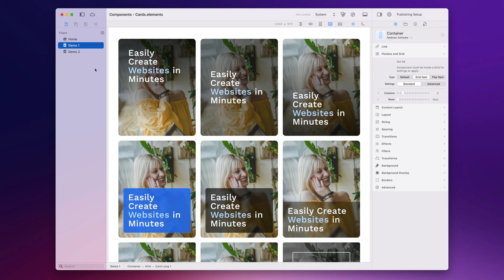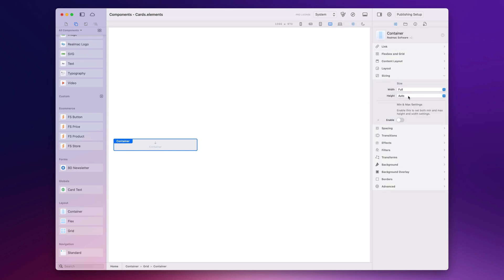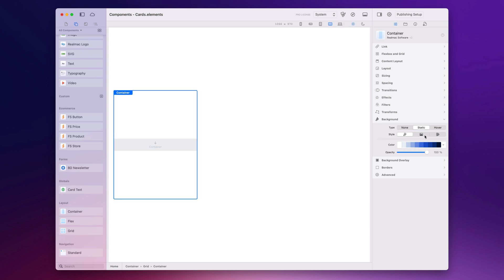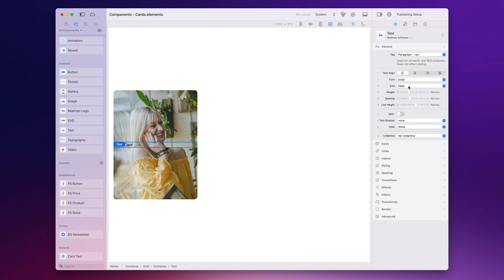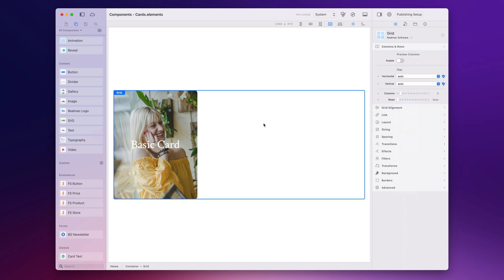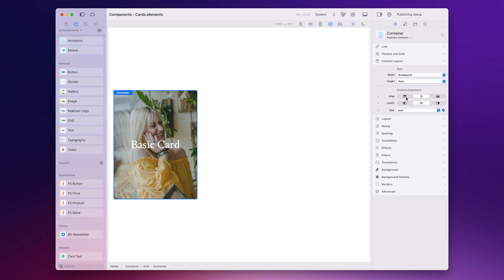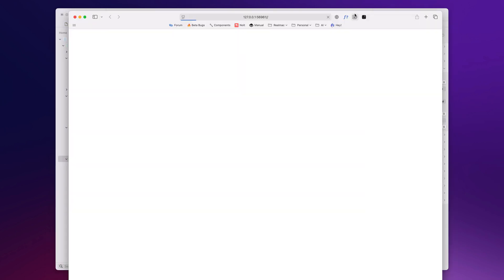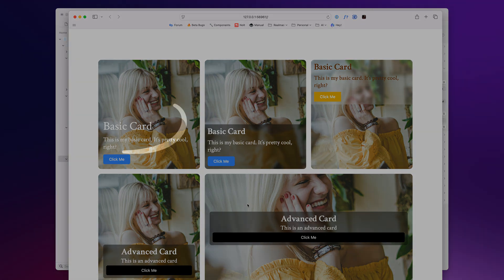How to Build a Card